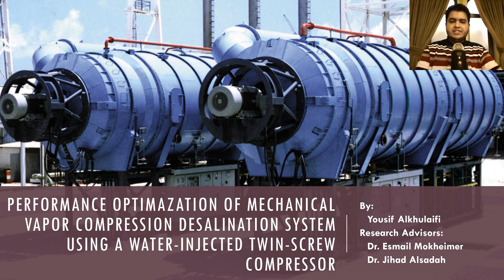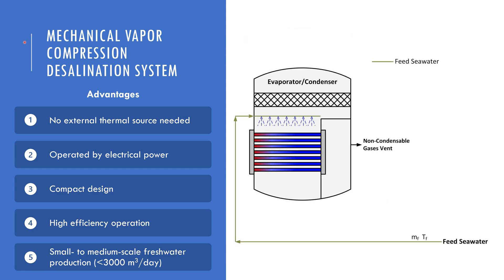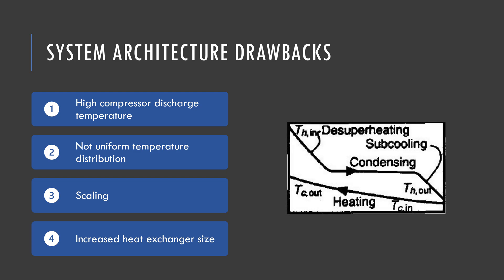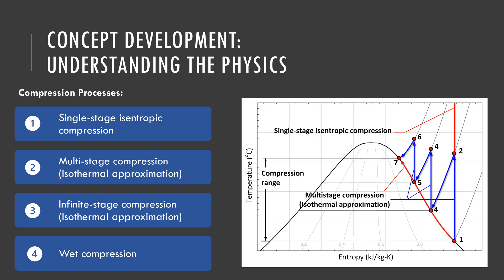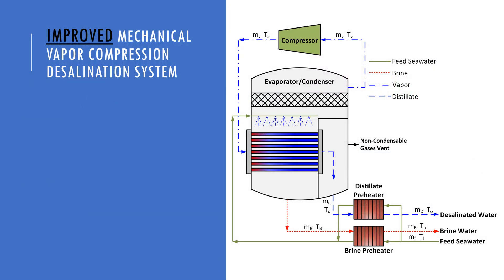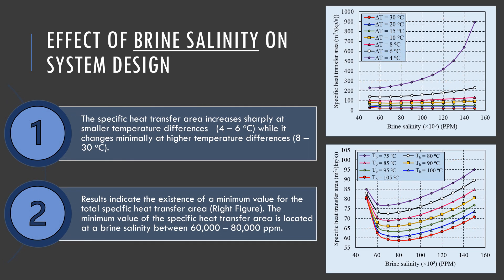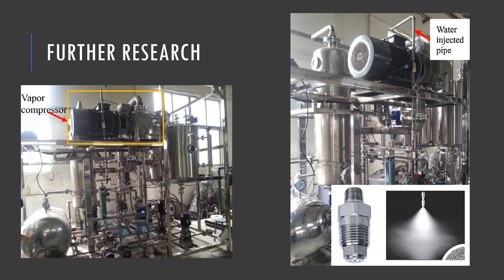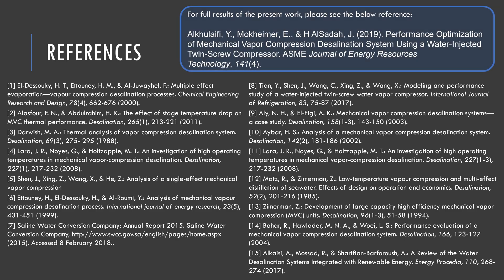5232 - Performance Optimization of Mechanical Vapor Compression Desalination System Using a Water In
Presenter: Yousif M. Alkhulaifi (Member 1)
Research ID: 5232
Research Title: Performance Optimization of Mechanical Vapor Compression Desalination System Using a Water-Injected Twin-Screw Compressor

Venue: 8th Undergraduate Research Competition